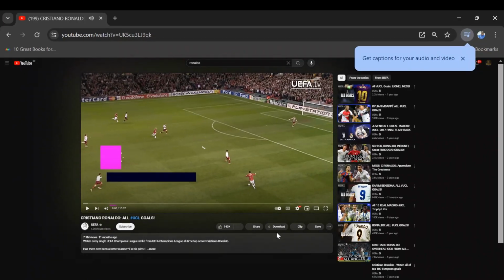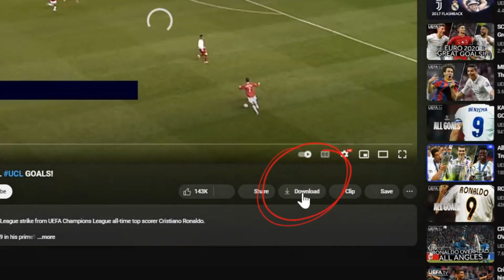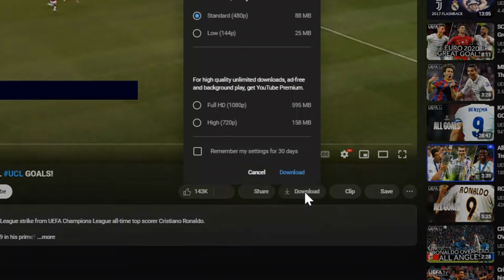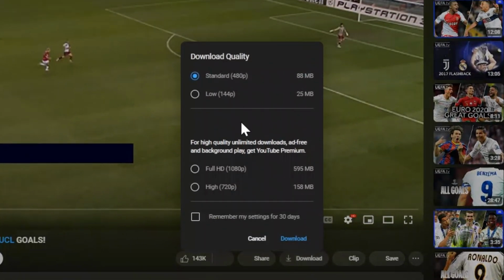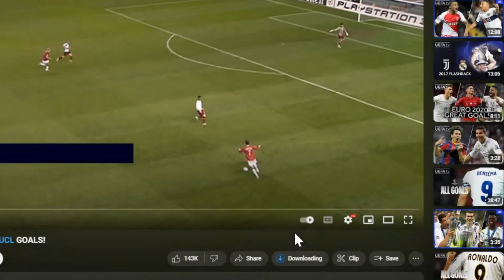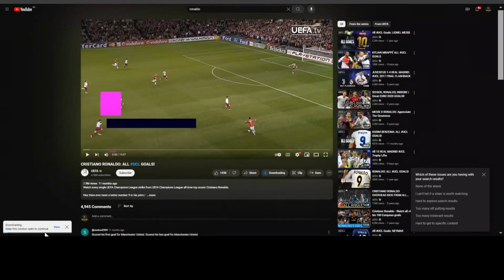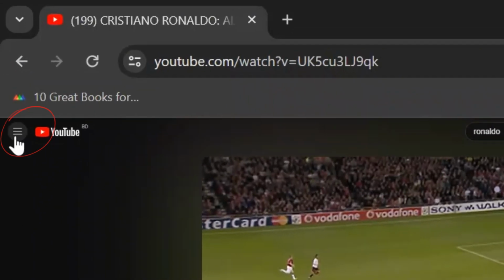How to Download YouTube Videos Directly to Your PC or Laptop | YouTube Video Download 2024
Want to save your favorite YouTube videos directly to your PC or laptop for offline viewing? You're in the right place! In this 2024 updated tutorial, we'll guide you through the simple and effective steps to download YouTube videos directly to your computer. No more buffering issues or internet dependency – enjoy your videos anytime, anywhere!

Stay ahead of the curve with our 2024 updated methods and start building your personal video library with ease. Hit the play button and follow along with our straightforward guide to downloading YouTube videos directly to your PC or laptop.